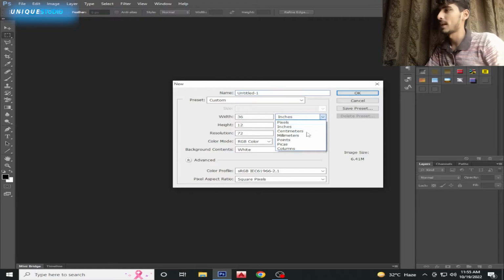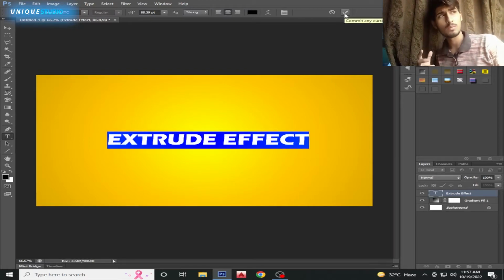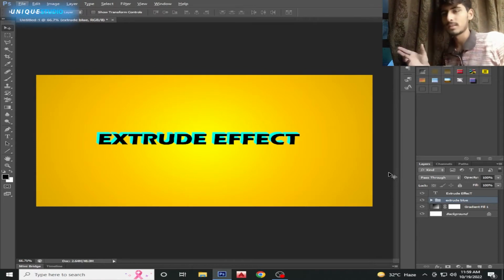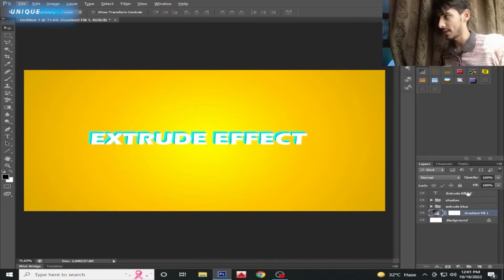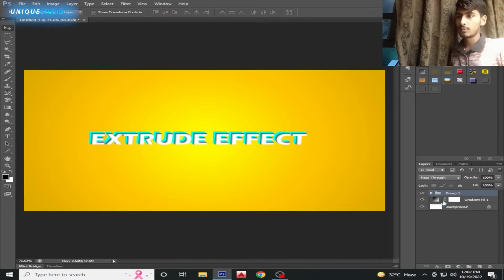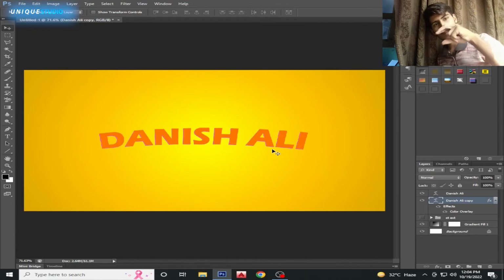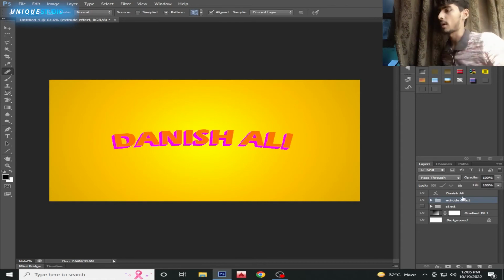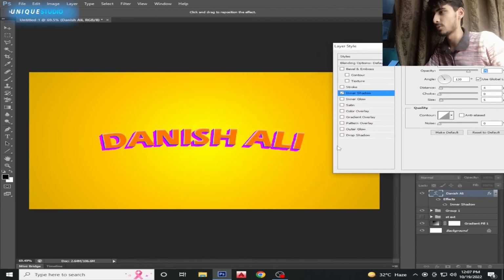How To Make Extrude Effect | Easy Method | Adobe Photoshop Cs6 Urdu&Hindi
Description
Assalam Alaikum, welcome back, what you see, and as you all know, in this video, we have manipulated the Images Into Each other, which after taking two or three images, mix them into each other.

Thanks u Soo Much.
Love you Allll